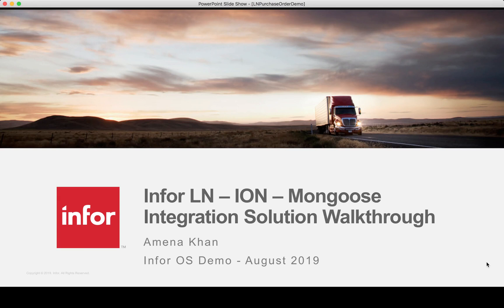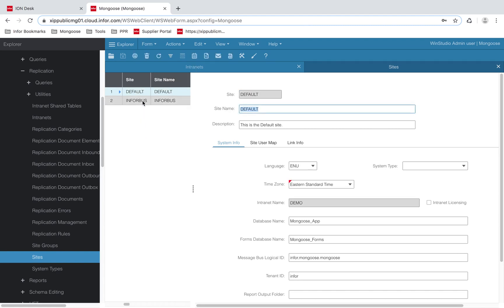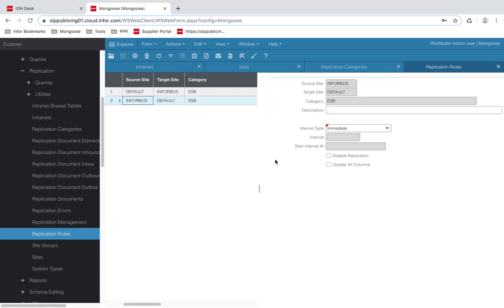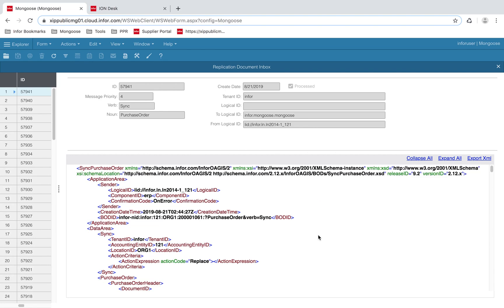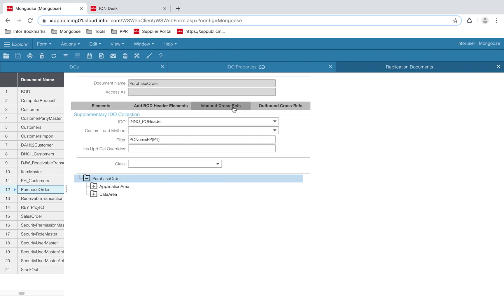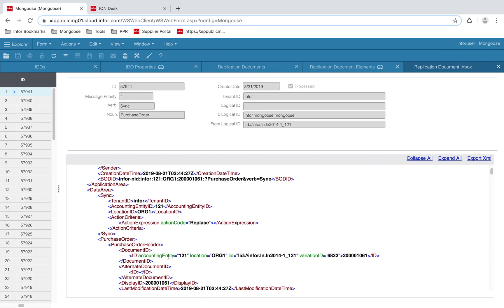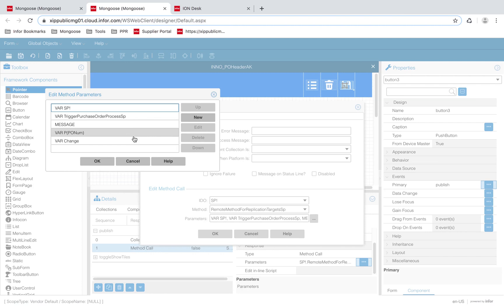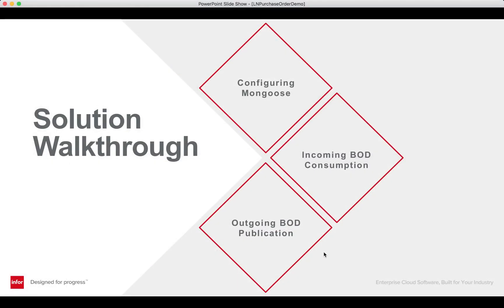Mongoose and LN Integration - Part 2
How to build your own LN to Mongoose Integration.